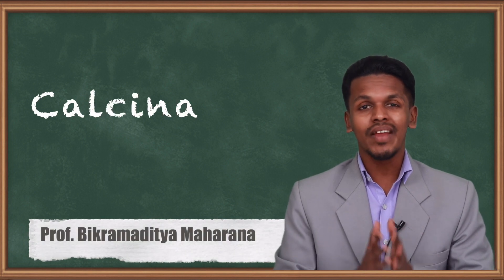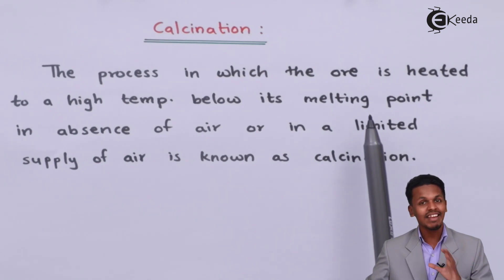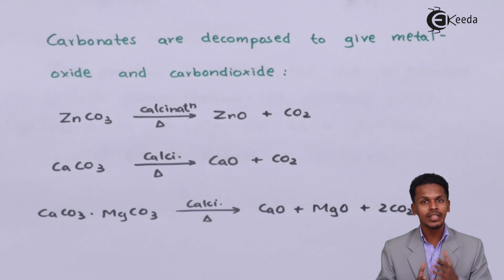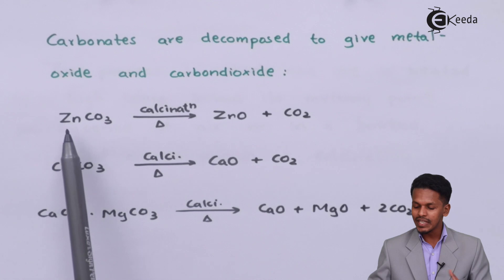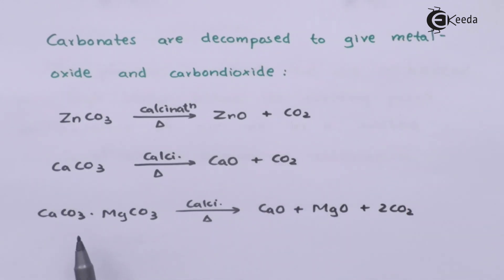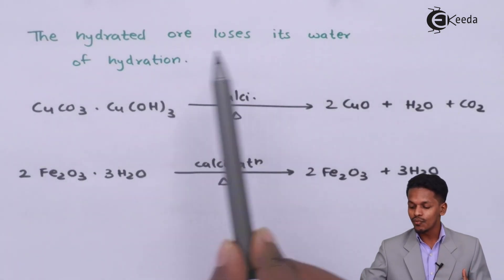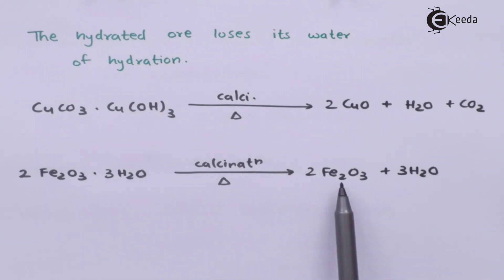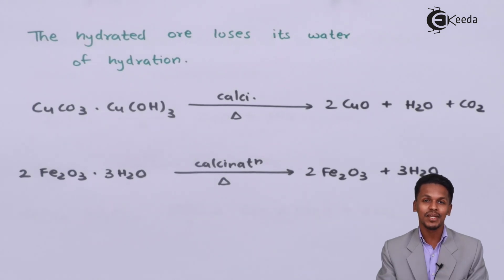Calcination - Metallurgy - Chemistry Class 12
Calcination Video Lecture from Metallurgy Chapter of Chemistry Class 12 for HSC, IIT JEE, CBSE & NEET.

Happy Learning : )